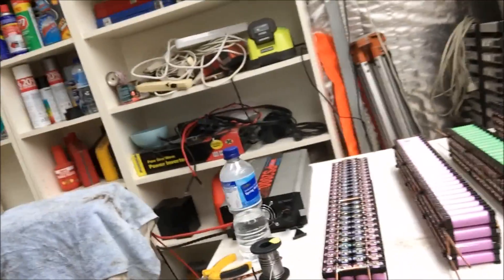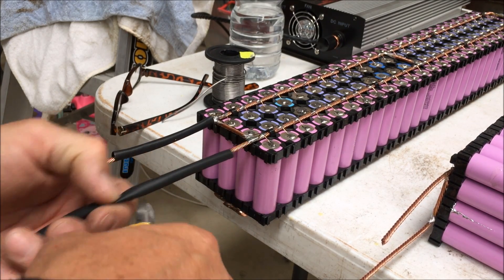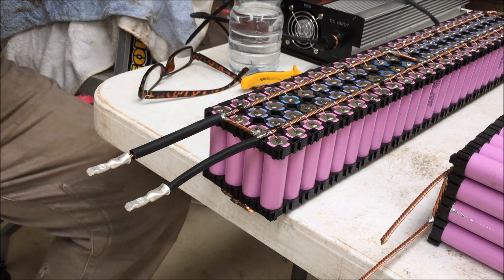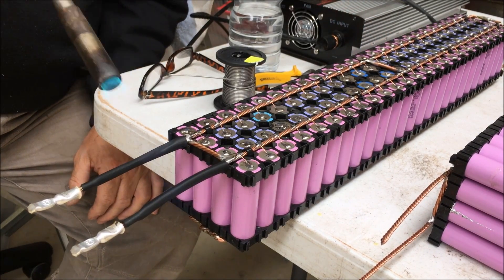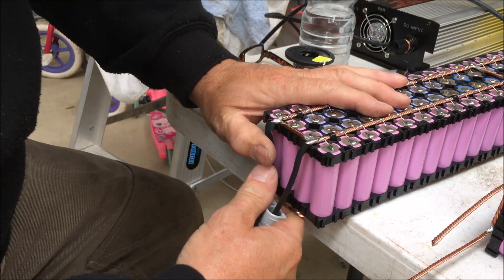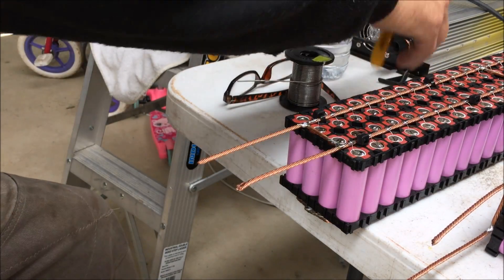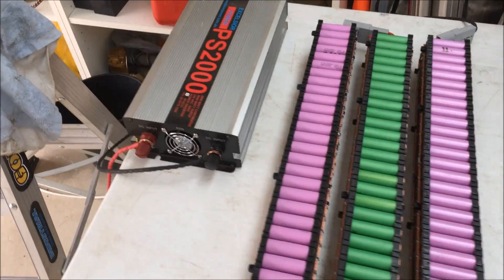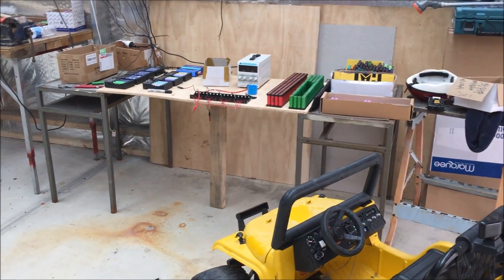DIY Power Wall - Terminals #4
This video goes through how I do the battery terminals for my DIY power wall from recycled 18650 lap top batteries